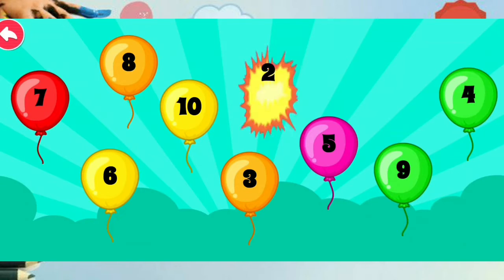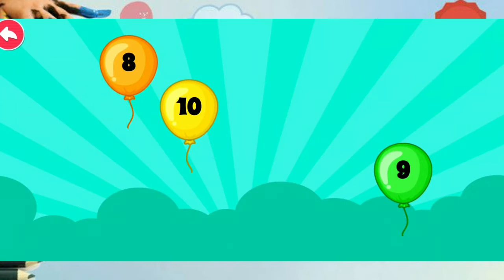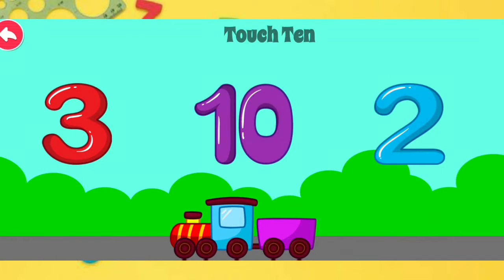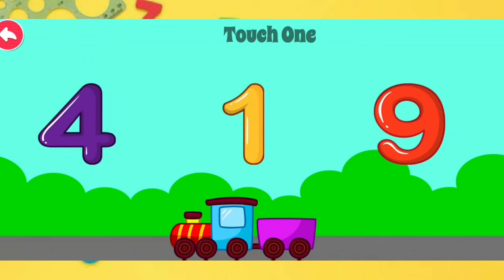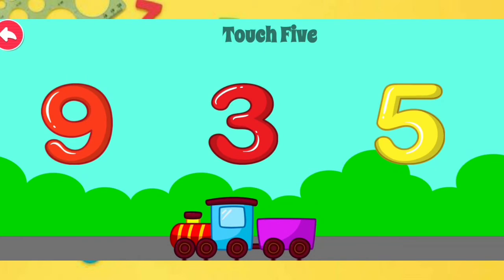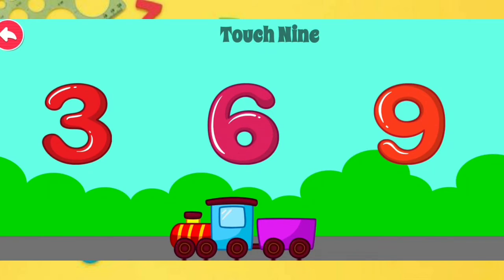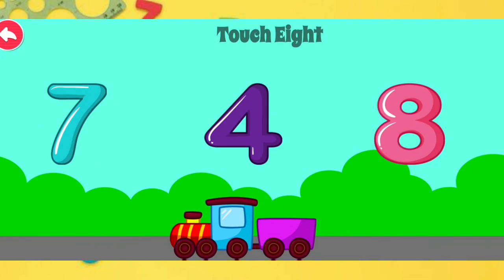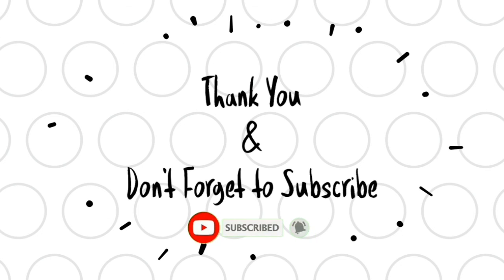Counting Balloon | Touch the Number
Counting Balloon
Touch the Number
Learning video for toddler